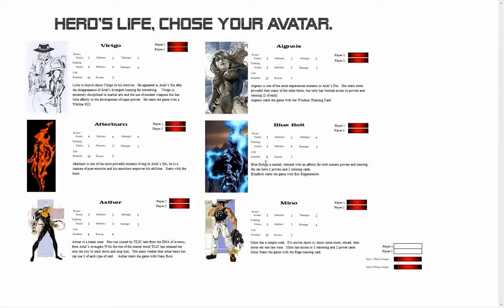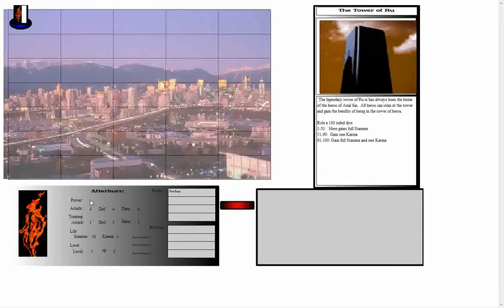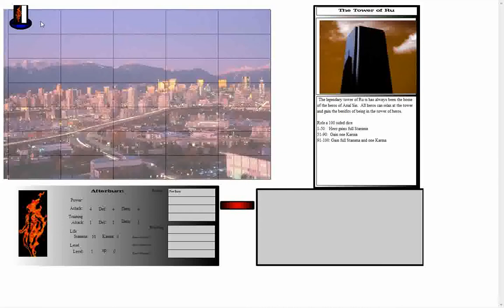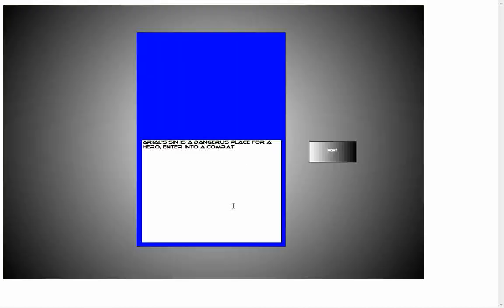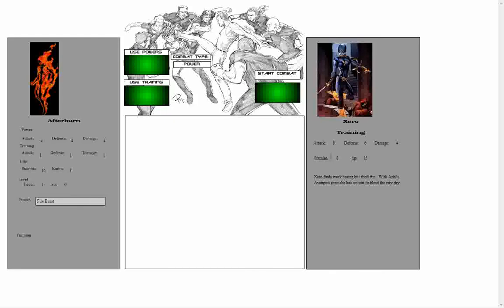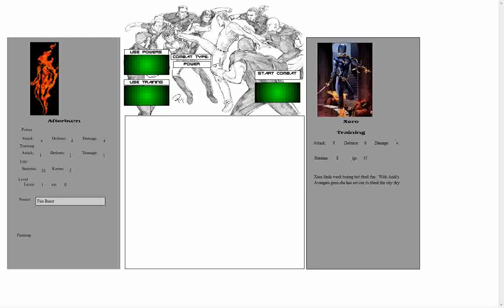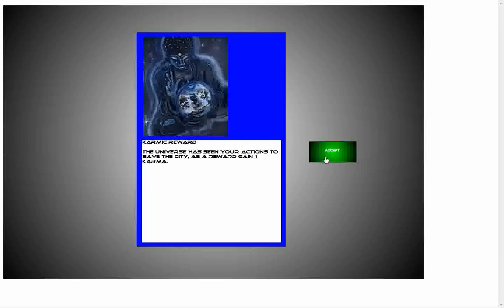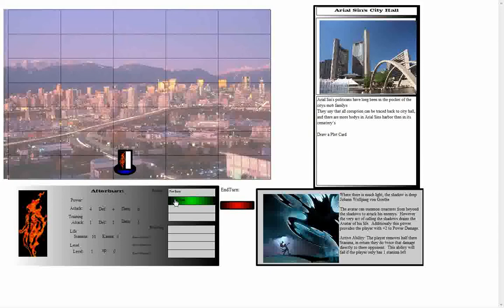Athabasca University-COMP-486-Student Project-Hero's Life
NOTE: This is a course project of COMP-486 Mobile & Internet Game Development at Athabasca University, AB, Canada.

Hero's Life is the game about being a hero in Arial's Sin. The story of hero's life will unfold from turn to turn as the players avatar moves through the city of Airals Sin combating villains, mechanical monstrosities, and thugs.  Throughout the adventure the players will grow in both power and skill.
Something isn't right in Arial's Sin. The city has has always been a cooking pot of both technical innovation and human achievement. Since the rise of the super humans the Sin has been home to some of the most heroic and powerful hero's the world has ever seen. However, all of the wealth and power that made Aerial's Sin one of the shining lights in the modern world attracted not only the world greatest minds but also its most devious. In the earliest days teamsters and organized crime penetrated every level of society, street gangs rule the crime created slums, while corrupt politicians turn a blind eye. With the rise of the Super Humans the most powerful, and deranged super criminals are drawn to the the city.
While battles between hero's and villains has never been unusual, something has changed lately. The city's villains have been disappearing there number dwindling. However the remaining criminals have become more focused and organized, there crimes have changed from petty muggings and drug running to elaborate bank robberys and theft of technology from the city's leading technical institutions. These crimes have collimated in the disappearance of Arial's Avengers from the Tower of Ru, the city's most powerful hero's.
Somewhere in the city a criminal mastermind has the city gripped in fear and panic, his master plan yet to be revealed. With the city's most powerful hero's missing, Arial's Sin Needs a savior.
The objective of the game is to move your avatar around Arial's Sin, gaining experience and combating evil until you find the mastermind and bring him to justice. During his travels the player will try to learn the location of the enemies base, the pass code to get in, and the master minds weakness. Once the player has all three clues they will be able to enter the enemies main base, and at its end, confront the master mind.